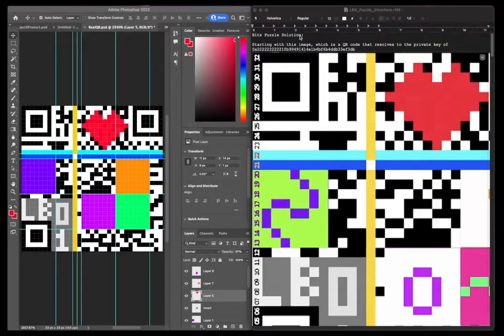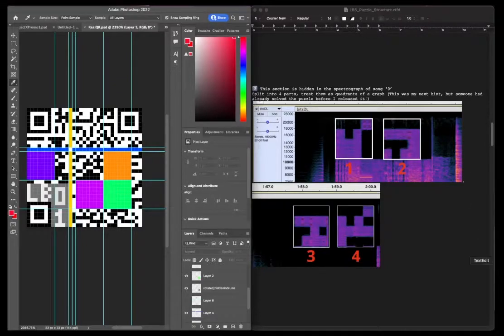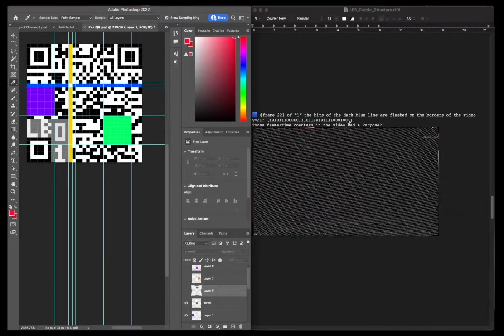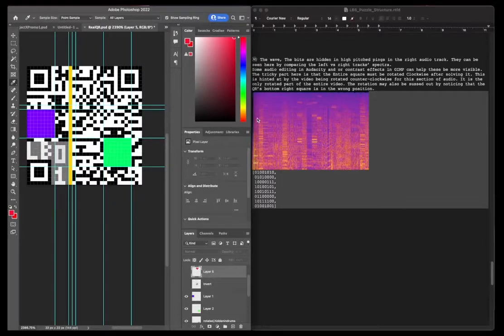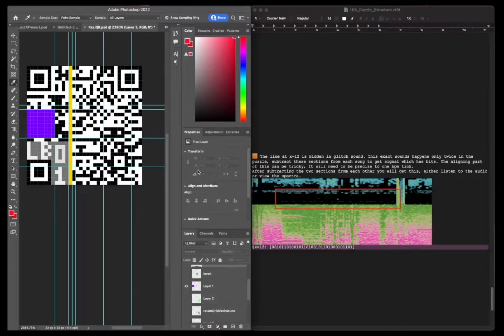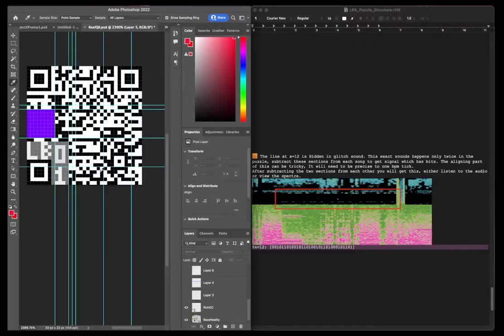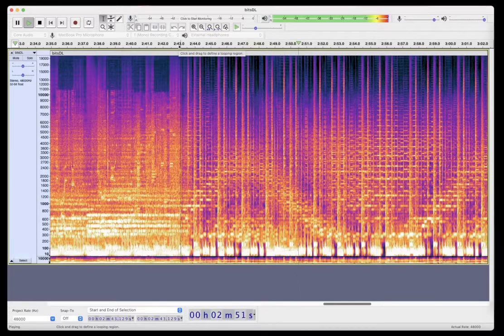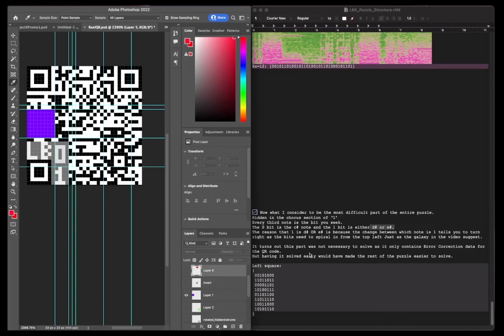Bits Puzzle Solution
The bits puzzle was solved!
Here I detail how I imagined someone might solve it.